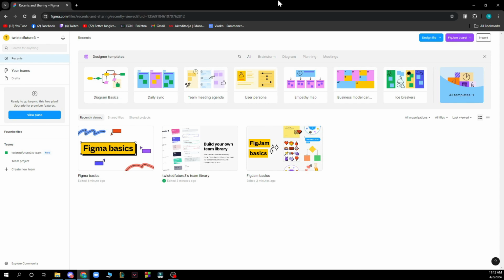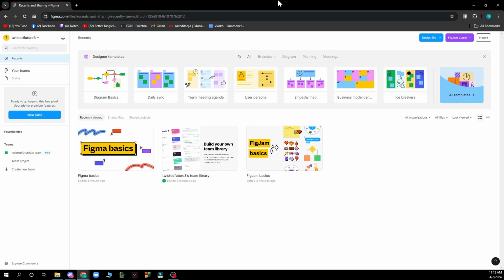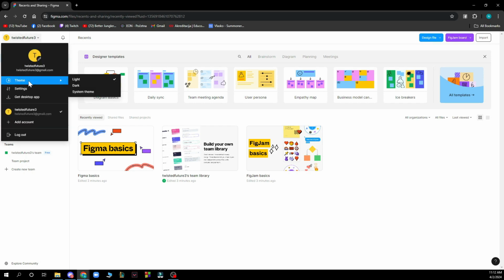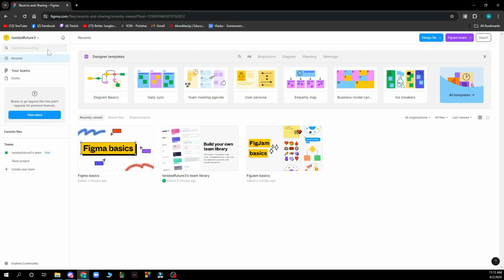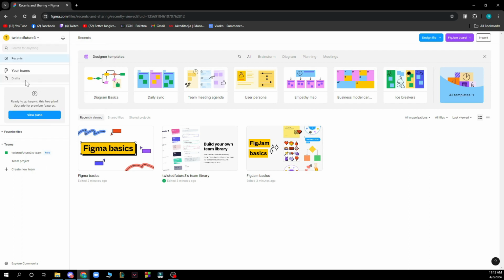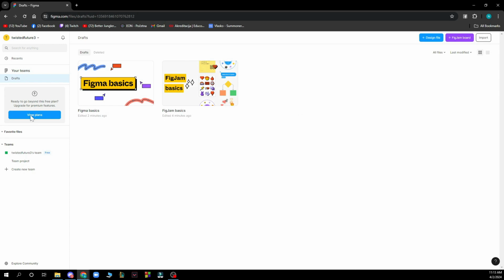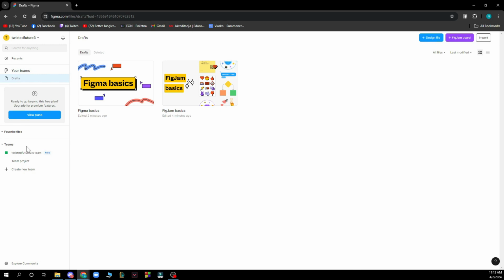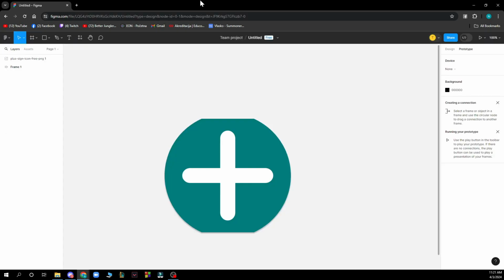How To Navigate To Another Page In Figma (Quick Tutorial)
In this video I will show you How To Navigate To Another Page In Figma. It would be good if you watch the video until the end so that you don't miss important steps.